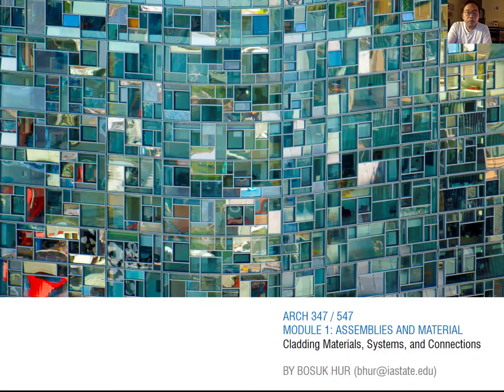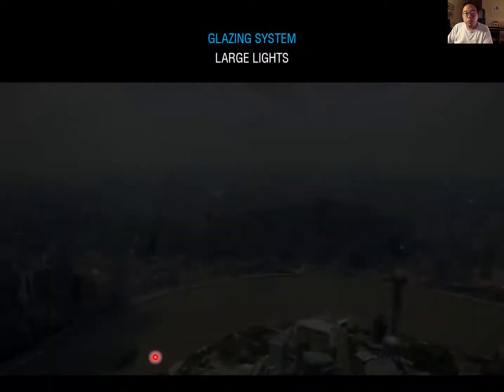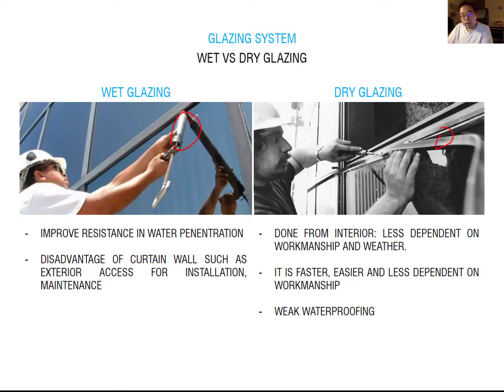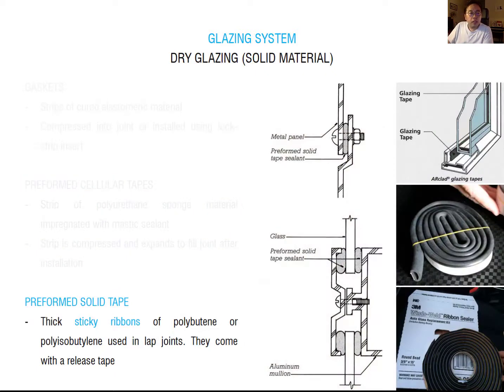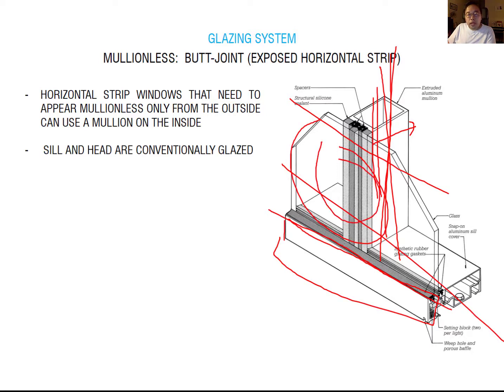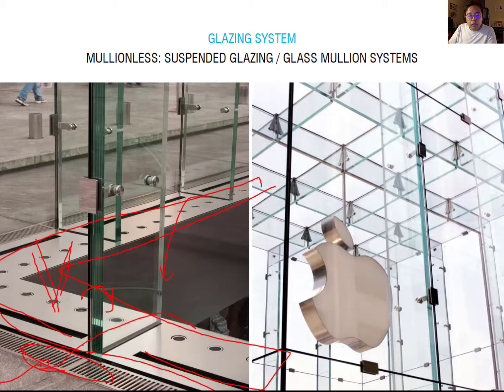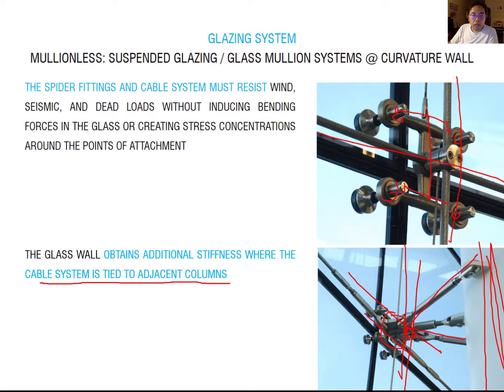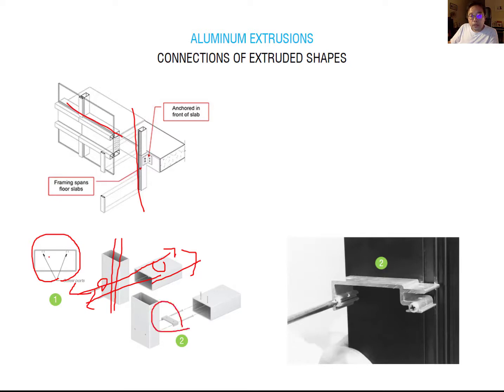Arch347 547 Mod 1 Lecture 08 Cladding Design Part 01